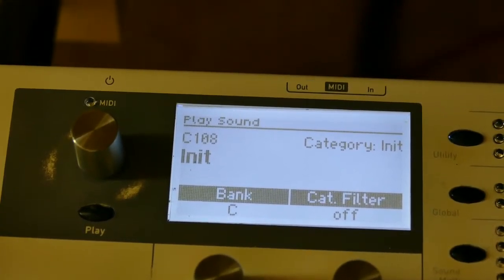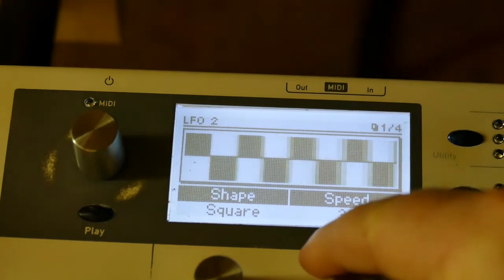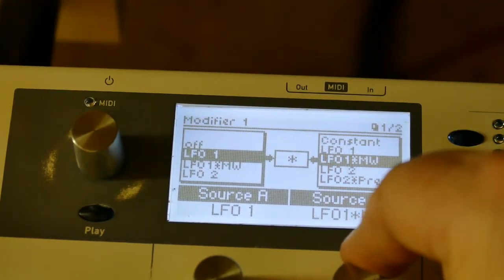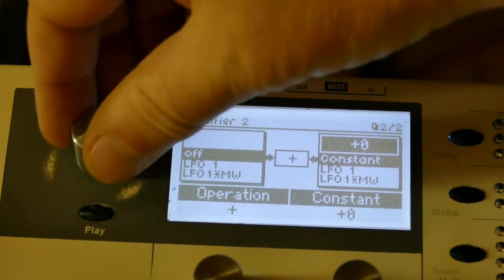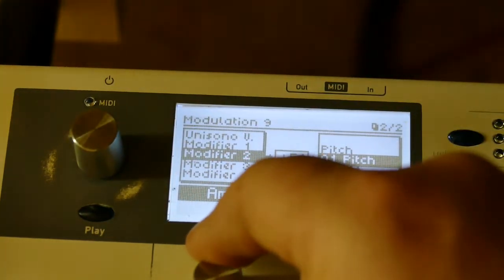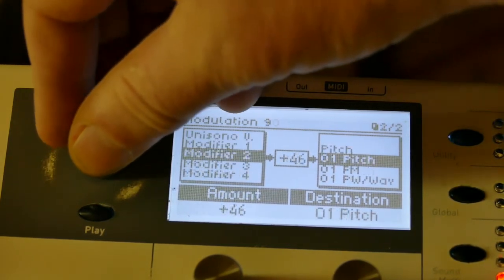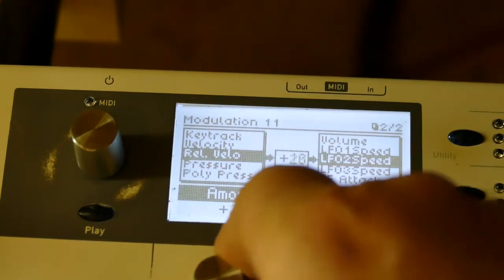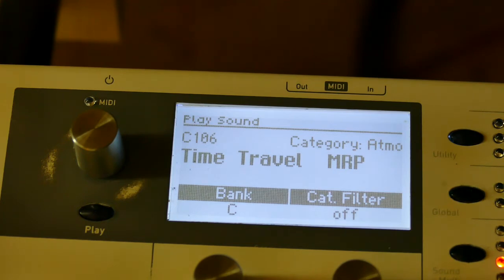Waldorf Blofeld Tutorial #20: Creating Rythmic LFO patterns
Waldorf Blofeld Tutorial: Creating Rythmic LFO patterns